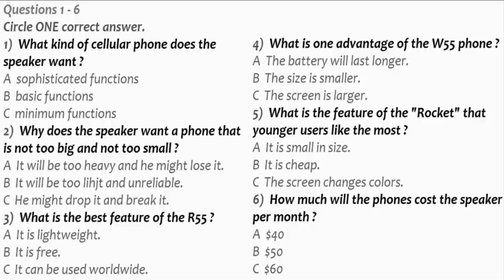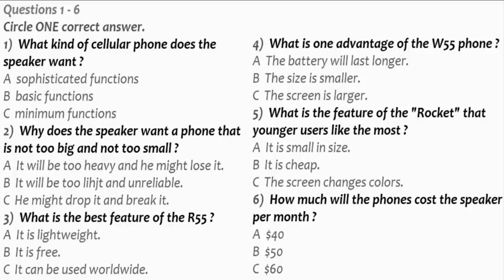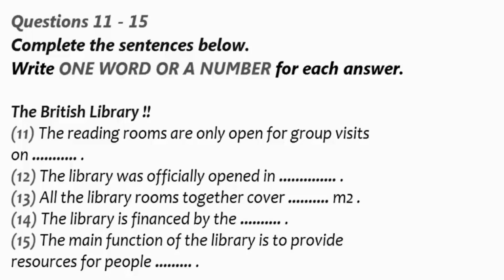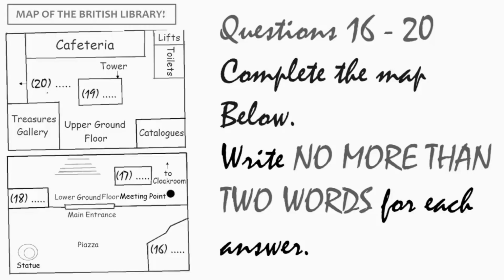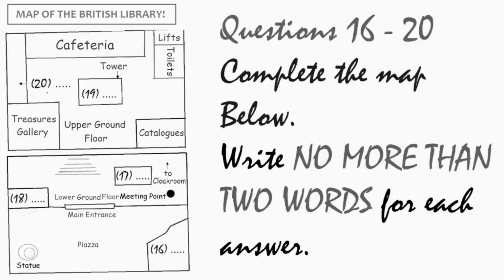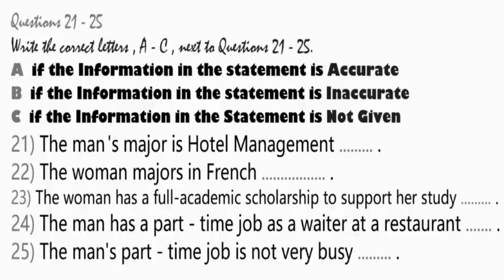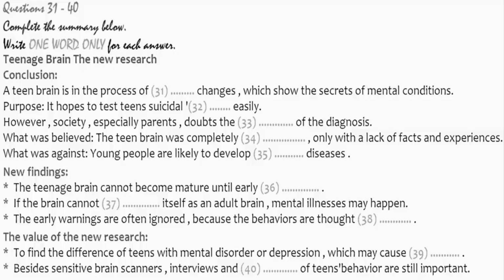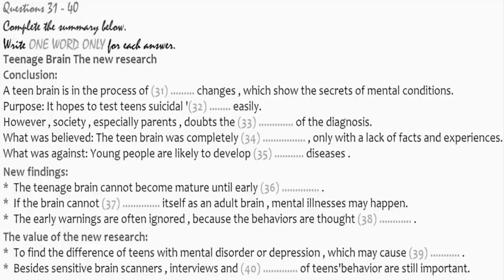IELTS LISTENING NEW Practice Test with Answers | Practice test 312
The IELTS Listening Practice Test with Answers.

 IELTS Candidate DO LISTENING TEST IMPROVE YOUR SKILLS:- You will be given time to read through the questions before you listen.
 You will hear each recording of the Listening test only once.

In the actual test you will be given the following instructions:
do not open this question paper until you are told to do so write your name and candidate number in the spaces at the top of this page listen to the instructions for each part of the paper carefully